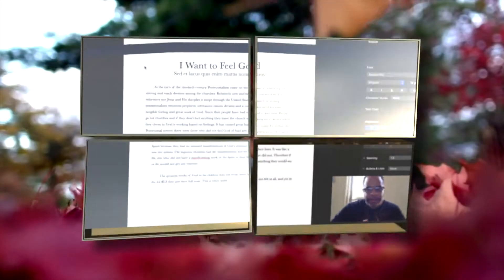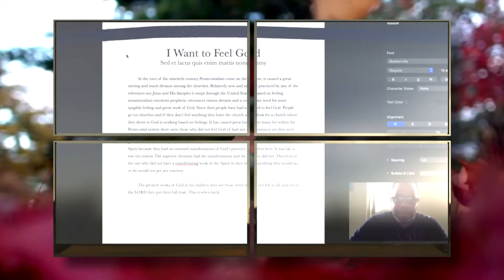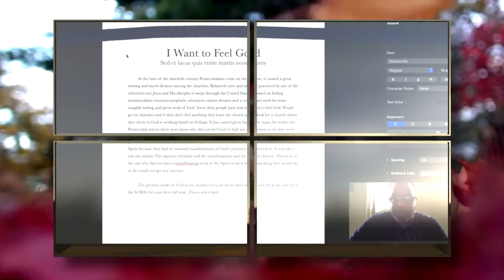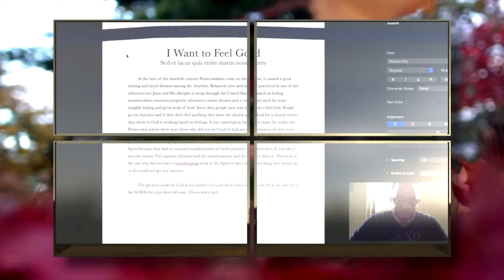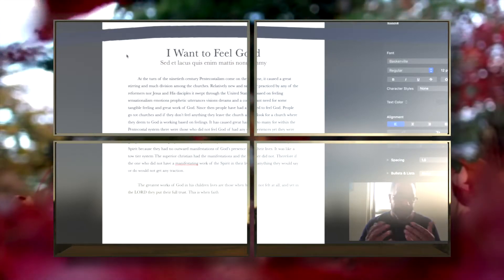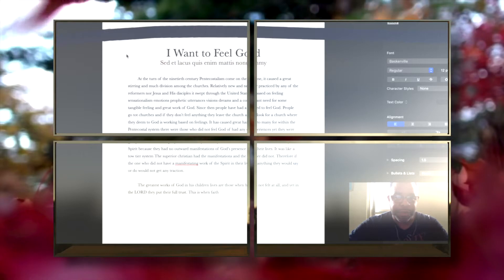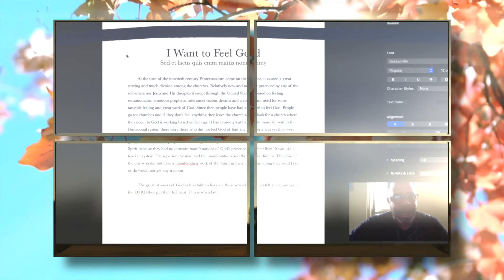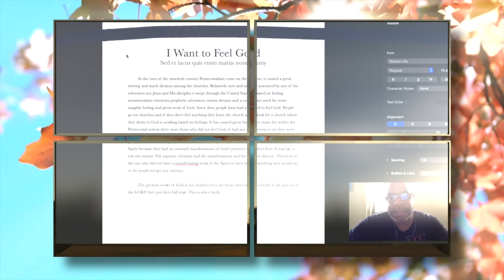i want to feel God!